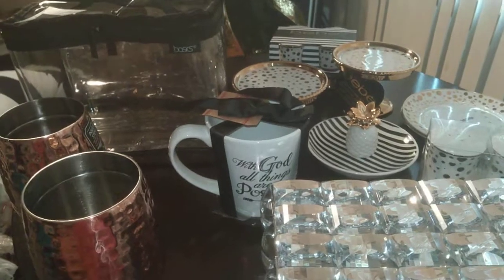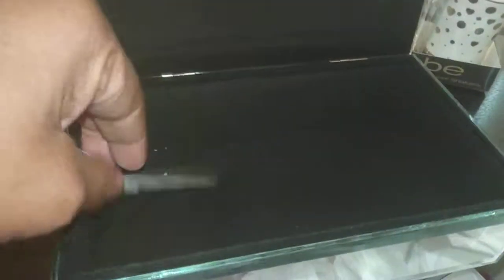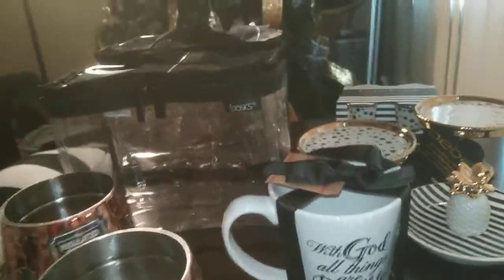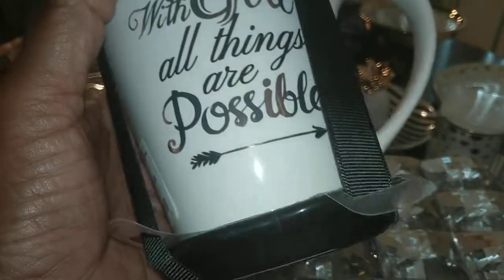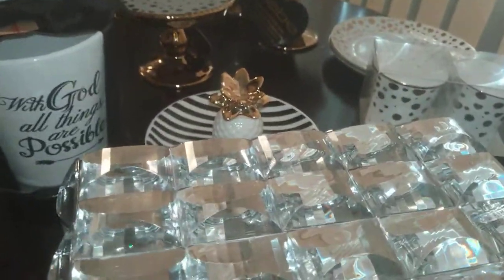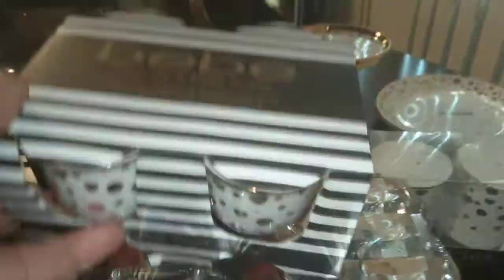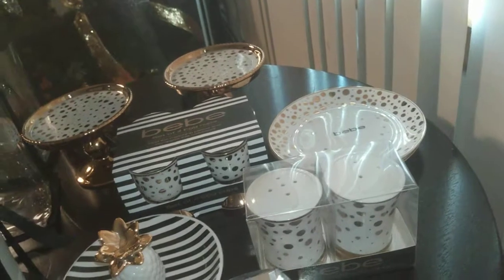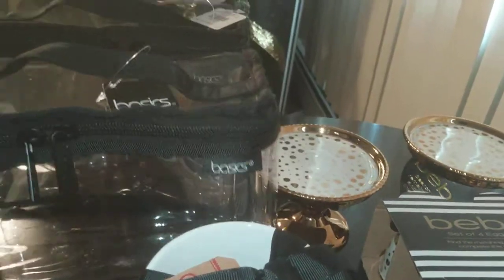Look what I found at Burlington haul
Burlington, home decor